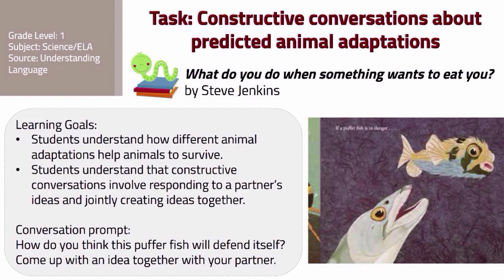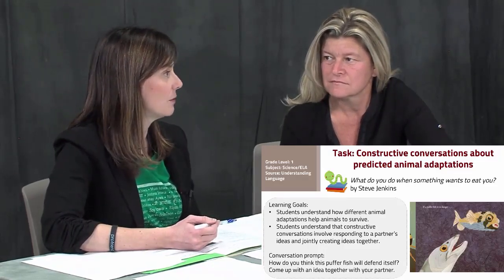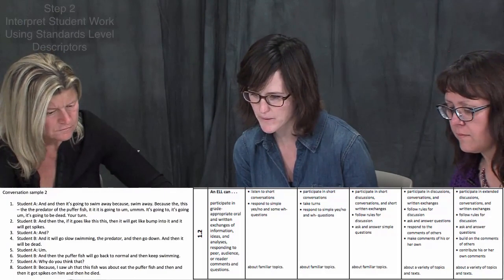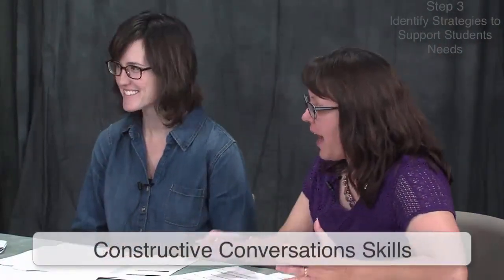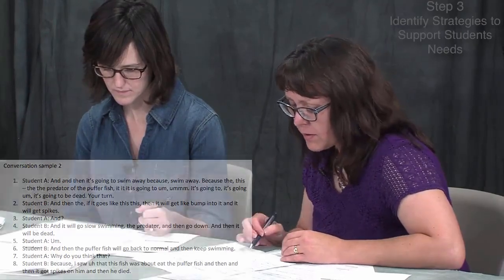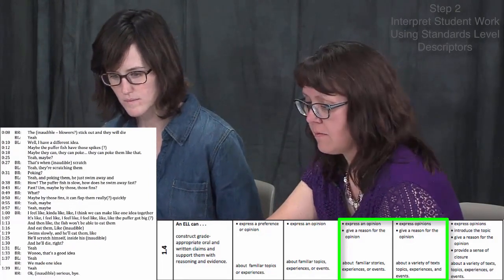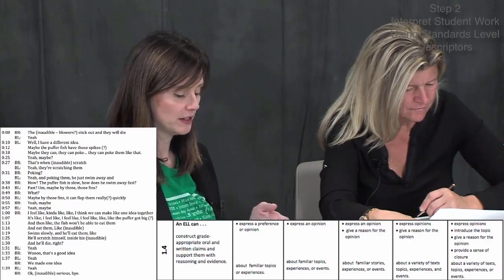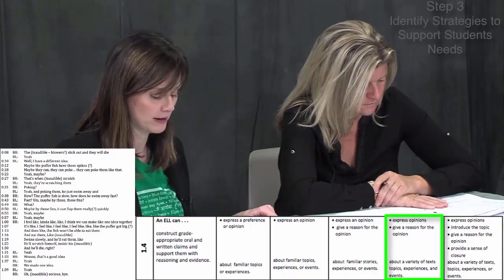05 Analysis K-2 updated